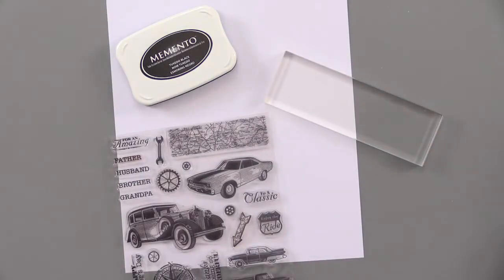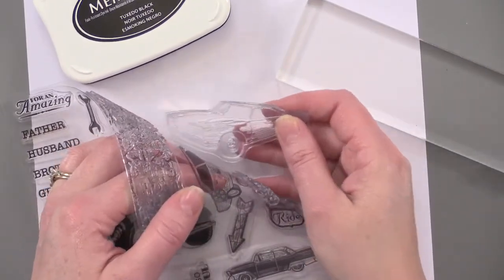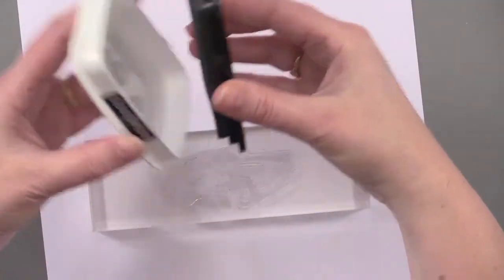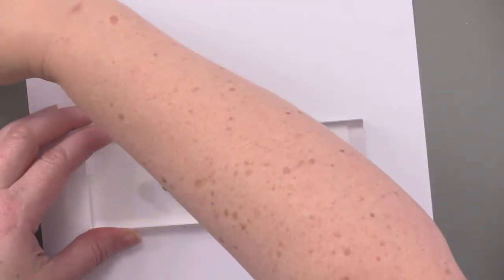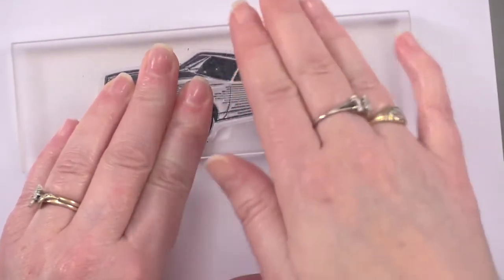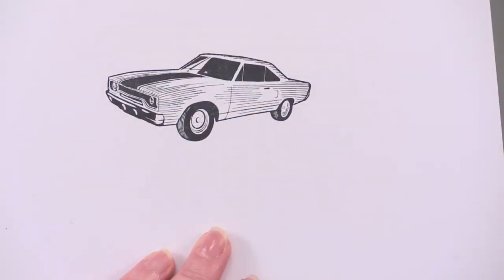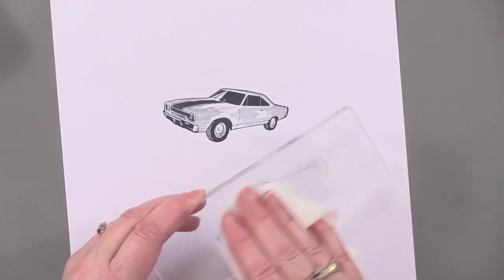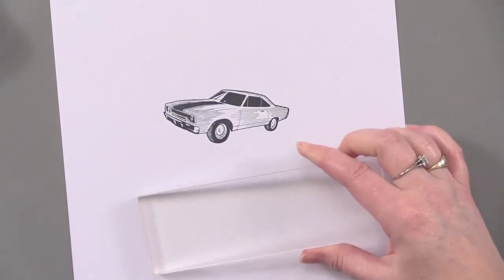Stamping 101: How To Stamp With Acrylic Stamps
Stamping 101 from PaperWishes.com has everything you need to get started stamping! Whether you're new to stamping or are looking to master the basics, our stamping videos will show you everything you need create flawless stamped images that can be used for card making, scrapbooking & other DIY projects. Once you learn how easy stamping is, you'll be ready for other fun stamping techniques like heat embossing, direct-to-paper inking, masking and more! Visit us at Stamping 101 to check out our videos & shop our huge selection of stamp supplies! You'll find everything you need and it's all in one place at PaperWishes.com.